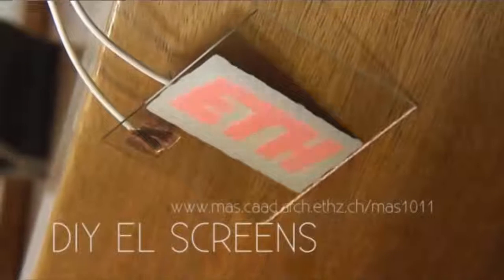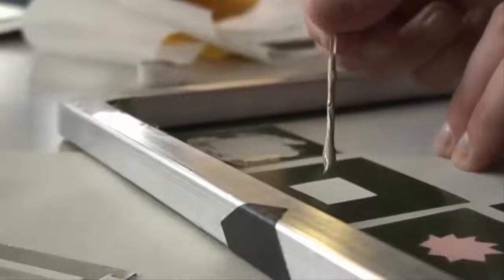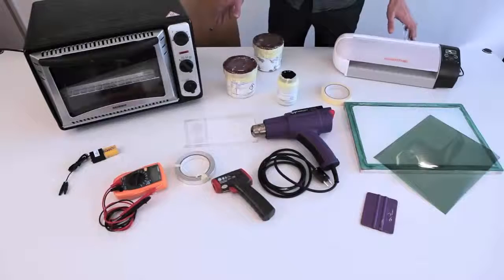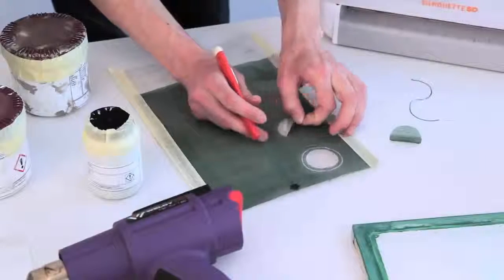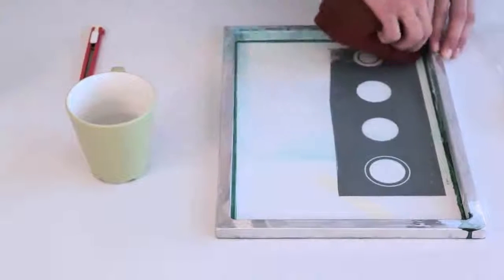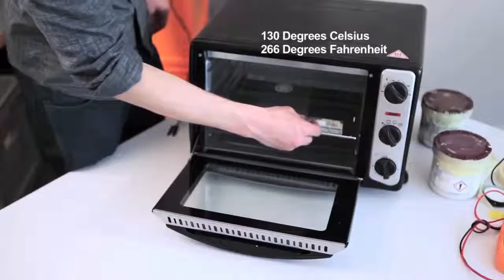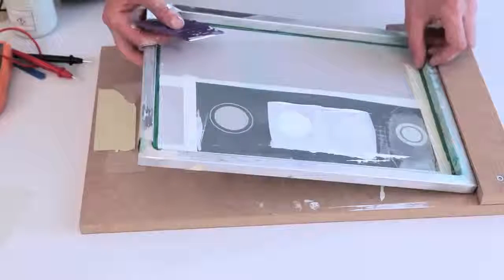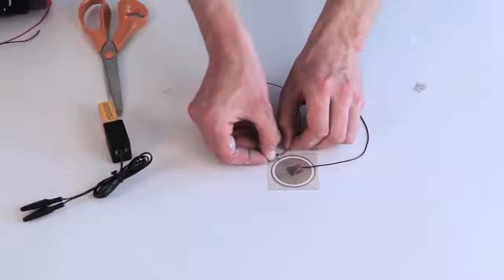Create electroluminescent screens some easiest ways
How, to, Create, Electroluminescent, Poster, Electroluminescence, Digital, Display, Flashing, Panels, Create electroluminescent screens some easiest ways